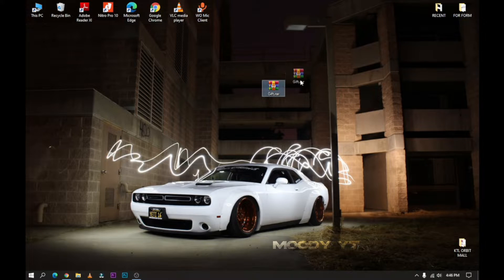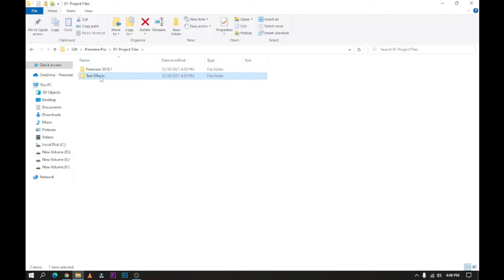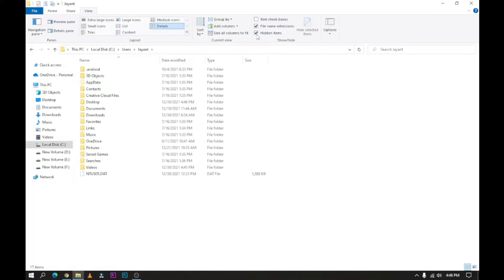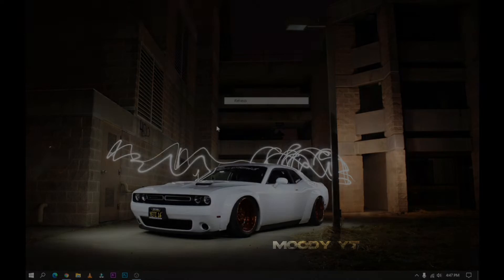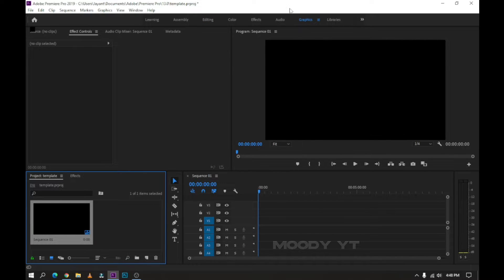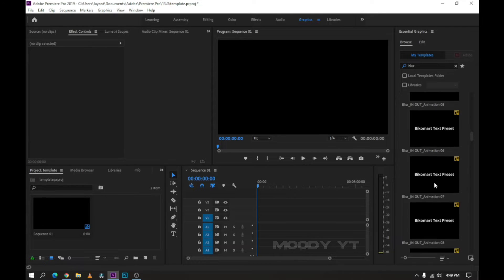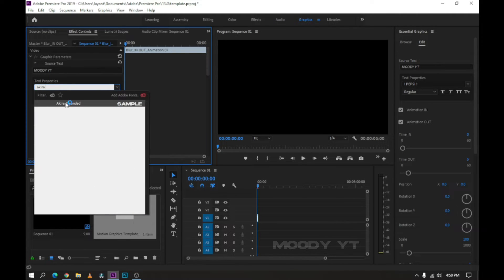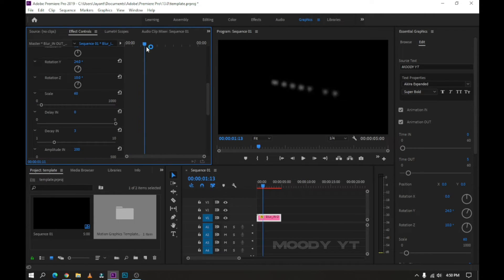Text Template For Premiere Pro 👌🔥 | A Gift For Moody's Fam💛 | Moody Yt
Hey fam💛 how are you?

I hope you will all fine.

I just say to Thank you to my Fam ❣️🥰

Password shown anytime in i button 🔐

Please Fam Watch half or Full video if you leave video before half time then Youtube does not recommend video to other🥺🥺
So i request to all of you please watch half or full video.🥺🥺

Thumbnail software :- Adobe Photoshop cc 2019

Keywords Just ignore them :
motion graphics template for premiere pro , motion graphics template , template for premiere pro , text template for premiere pro